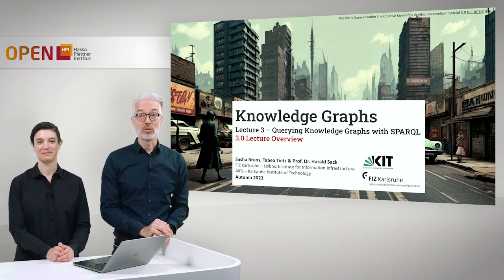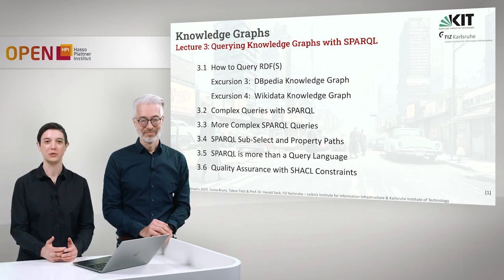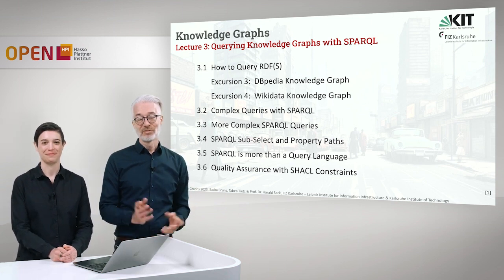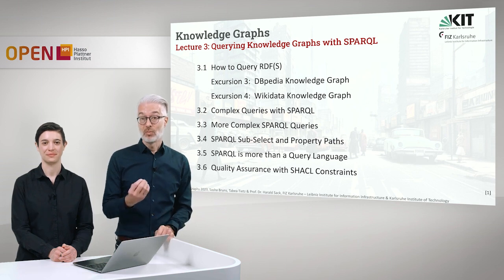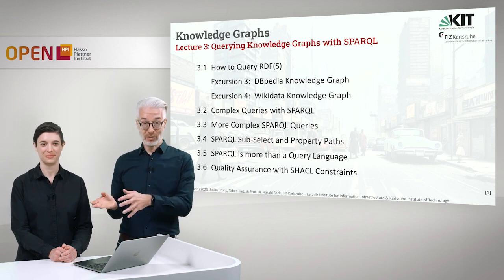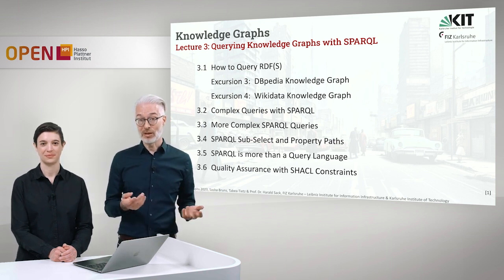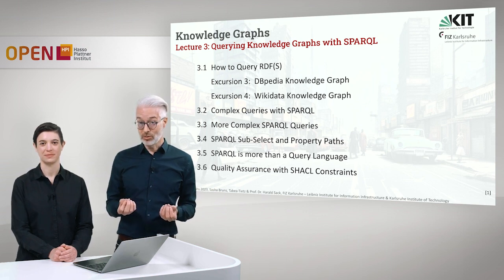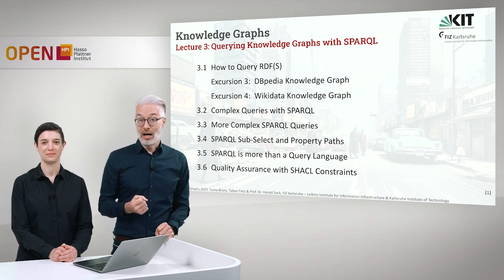Knowledge Graphs - 3.0 Lecture Overview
Speakers: Sasha Bruns, Tabea Tietz & Prof. Dr. Harald Sack